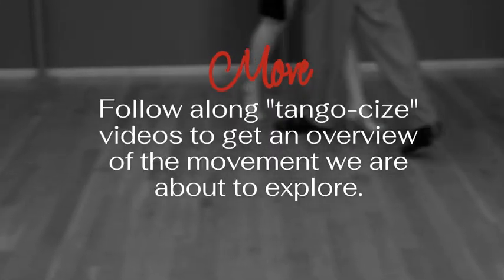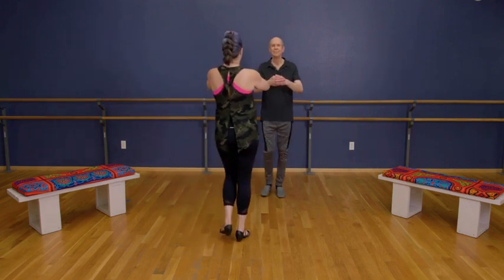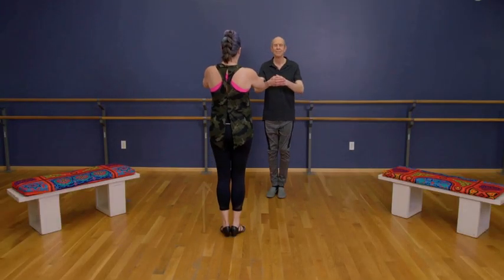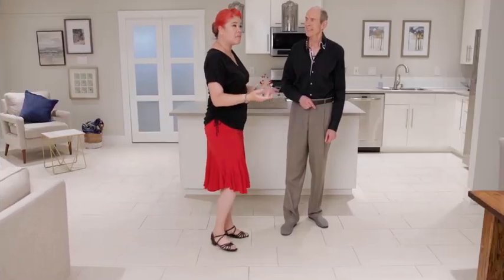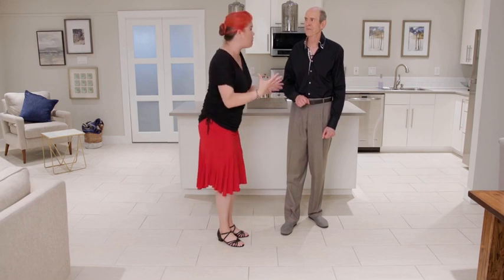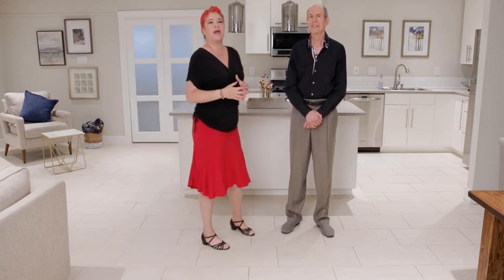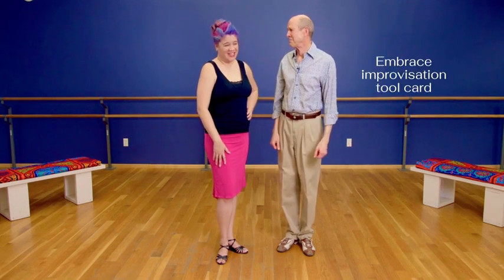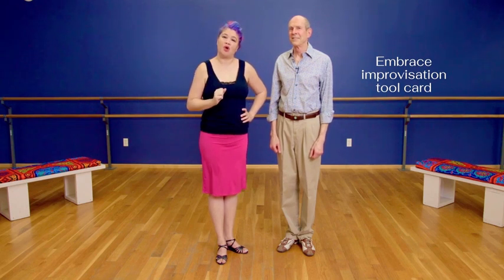The Game of Argentine Tango - a tour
Welcome to the Game of Argentine Tango"! Join us on a tour of all the different lesson types available in this comprehensive course. We understand that everyone learns differently and we are committed to a 360 approach to learning. Whether you want to improve musicality, improvisation,  quality of movement, or connecting with your partner - solo work is the key! The Game of Argentine Tango provides a plethora of ways to improve your Tango from the comfort of your home.